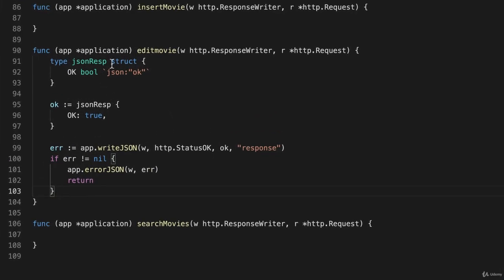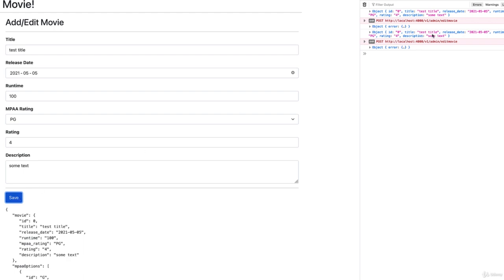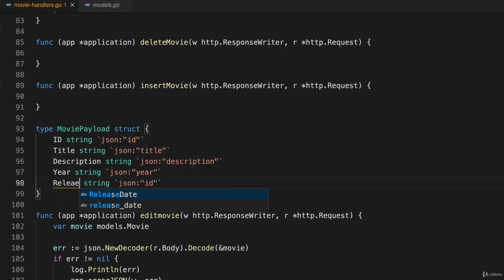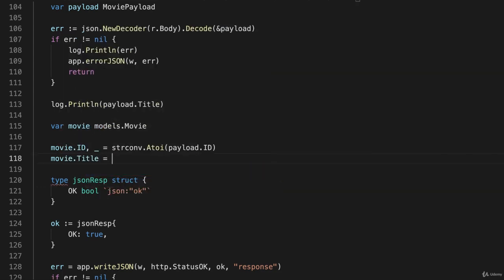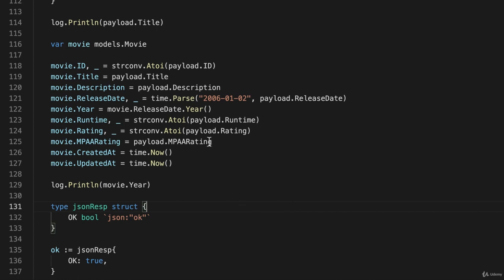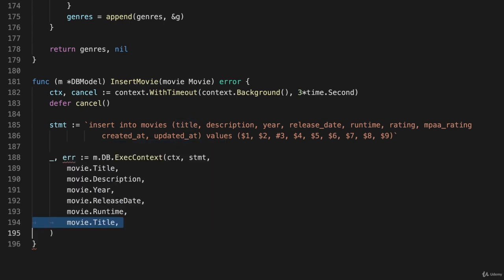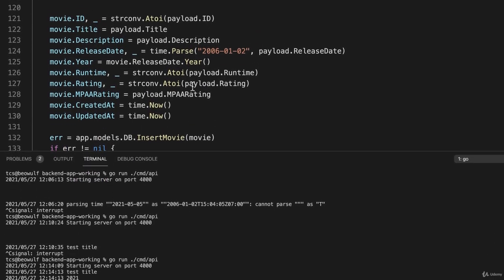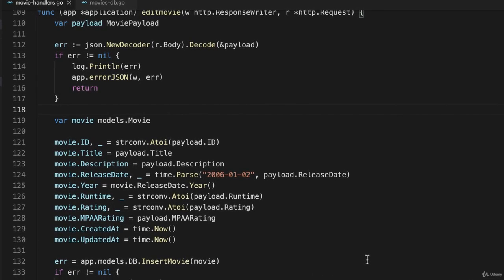009 Receiving data on the REST back end